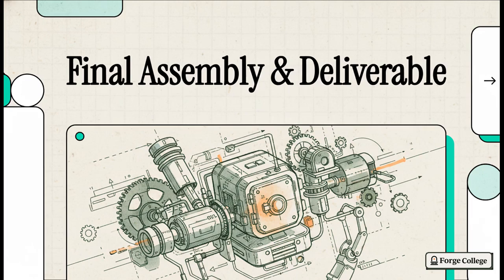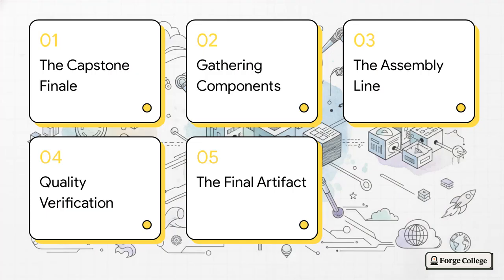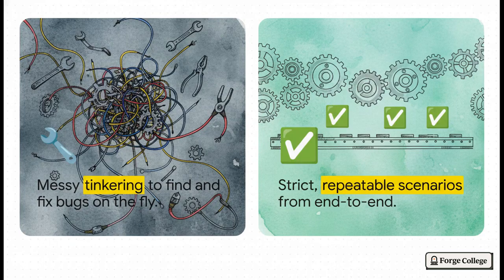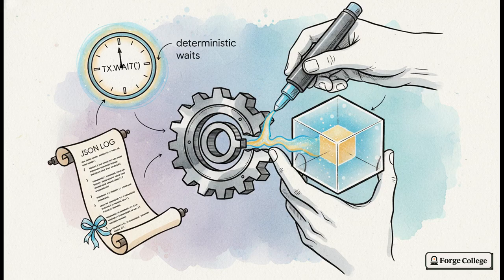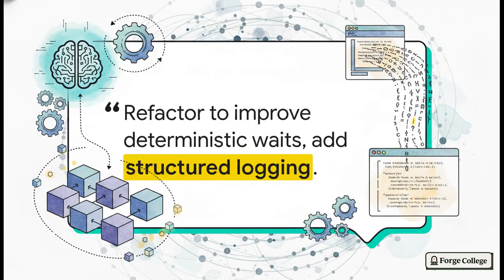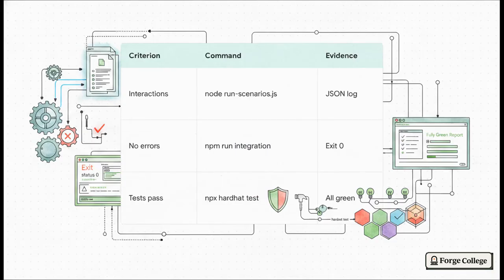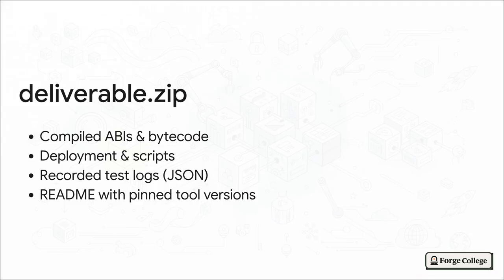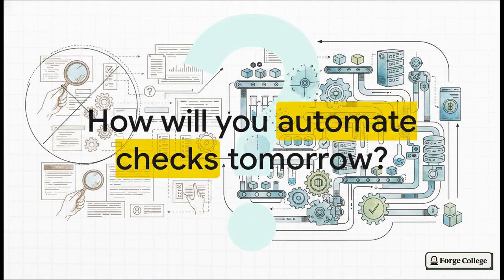Composable Contract System: Final Assembly and Deliverable — Forge College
Ready to turn your composable contract design into a review-ready, deployable system? This lesson walks you through assembling, validating, and delivering a complete composable contract system so reviewers can reproduce and verify full-system behavior.

In this lesson you'll merge finalized contracts and integration glue into a single deployable project directory, run the end-to-end scenarios from your integration scaffold, and interpret test outputs and event logs to confirm correct behavior. You'll validate interactions against explicit acceptance criteria, produce compiled artifacts, deployment scripts, test logs, and a README with deterministic reproduction steps. The workflow emphasizes reproducible verification over exploratory debugging: run the same automated scenarios, capture the outputs the operational checklist requires, and create a demonstration-ready artifact bundle. You will also apply AI-assisted iteration to refactor integration glue and re-run automated validation.

Advanced Solidity developers and engineers building composable smart contract systems who already understand contract interfaces, inter-contract call flows, and automated testing frameworks. Prior experience with integration testing, reentrancy mitigation, and deployment scripting is expected.

- Final assembly of contract artifacts and integration glue into a deployable project
- Running end-to-end interaction scenarios and interpreting event logs and test outputs
- Acceptance criteria checks for composable interactions and reproducibility
- Producing the deliverable bundle: compiled artifacts, deployment scripts, test logs, README
- Documentation refinement and operational checklist for deterministic handoff
- AI-assisted refactor workflow for final integration fixes

Ready to deliver a reproducible composable contract system and hand it off to reviewers?